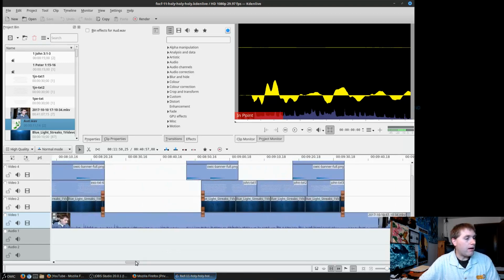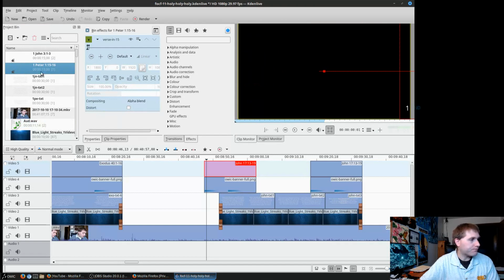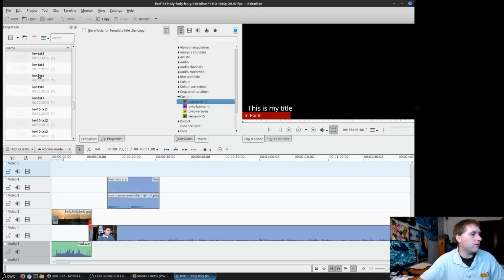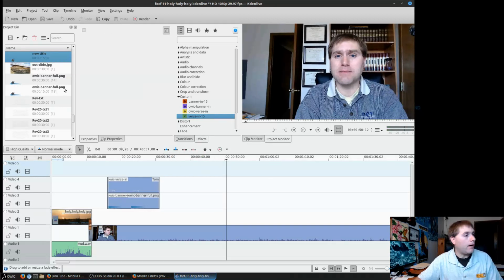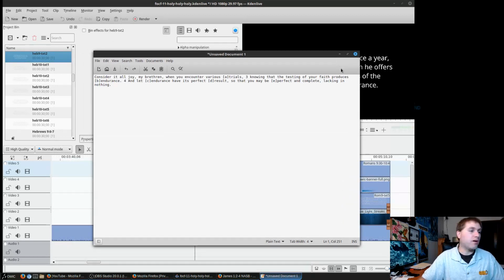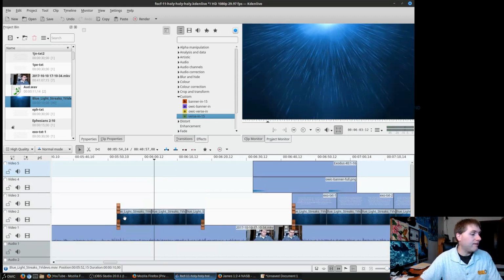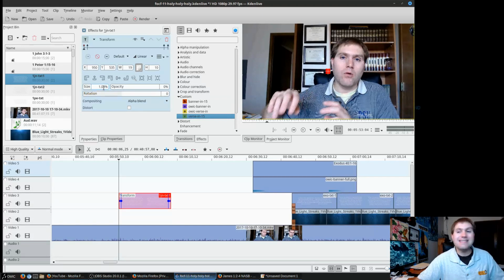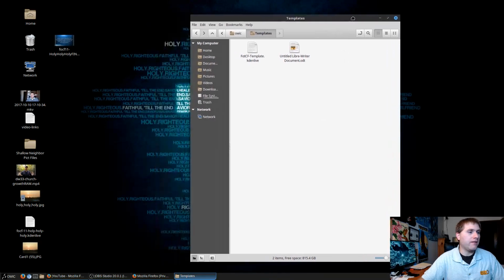Some Advanced Kdenlive Tips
This video talks about some advanced kdenlive tips.  Let me know more requests in the comments.  This covers ()in no particular order):

1.) Templates
2.) Custom Transitions
3.) Adding transitions to clips
4.) Editing clips
5.) Overlaying clips
6.) Shortcuts